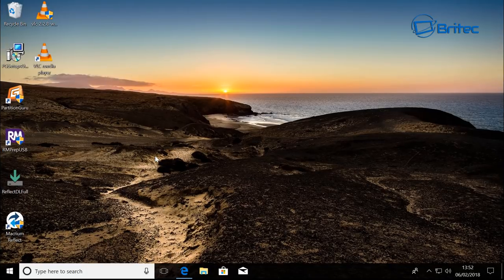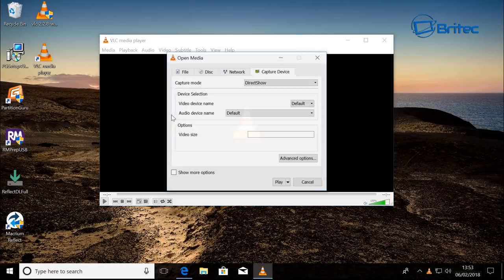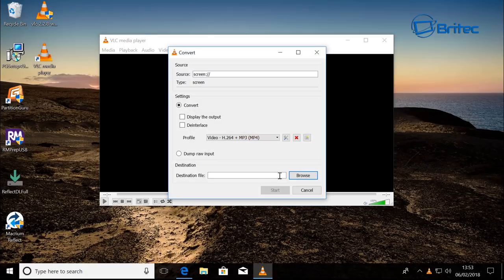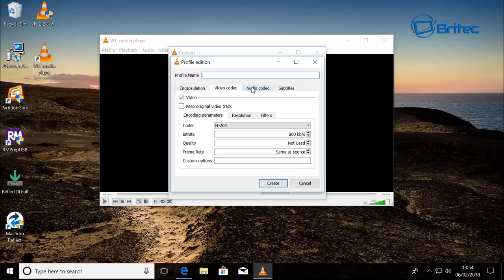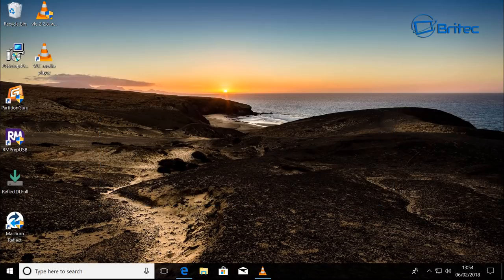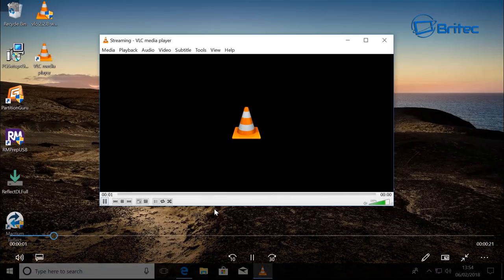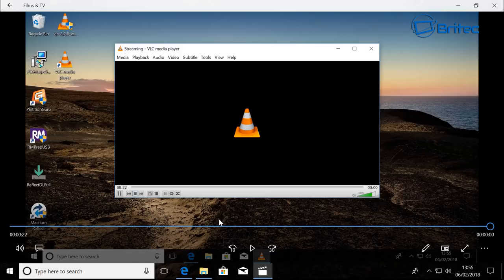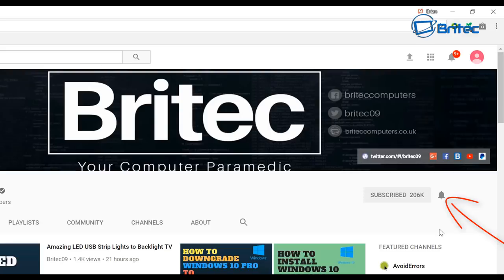How to Record your Computer Desktop Screen with VLC Player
VLC is a free bit of software that can play all your movies and stream all your content on the internet. But what if you want to record your computer screen? well VLC has you covered, it does a pretty good job and recording your desktop. I will show you step by step guide on  How to Record / Capture Your Screen With VLC Media Player